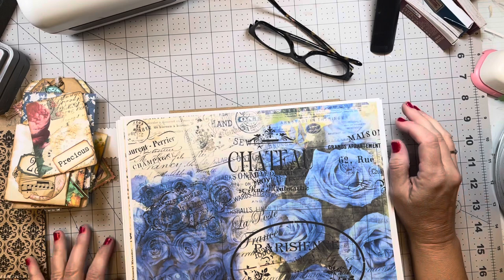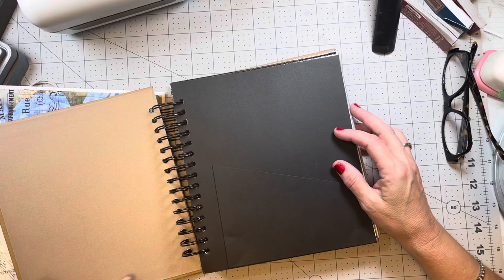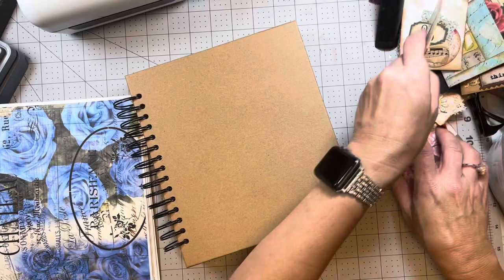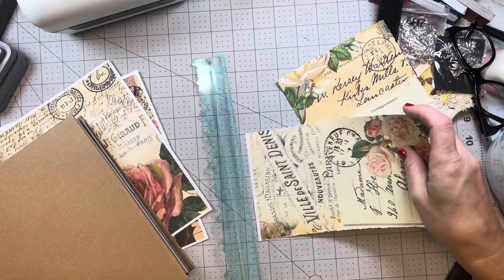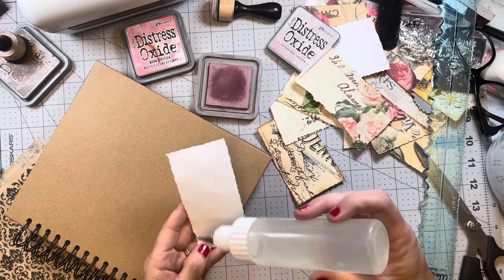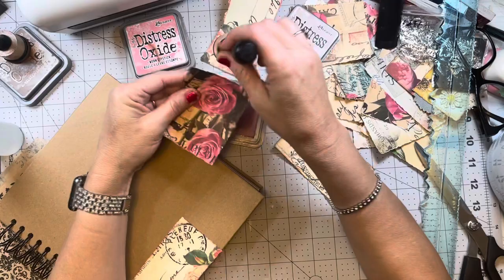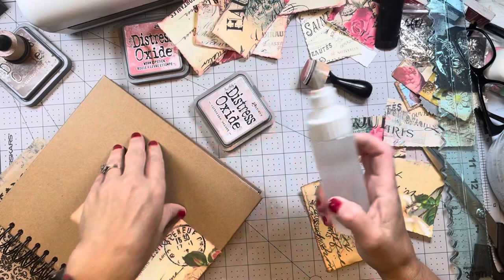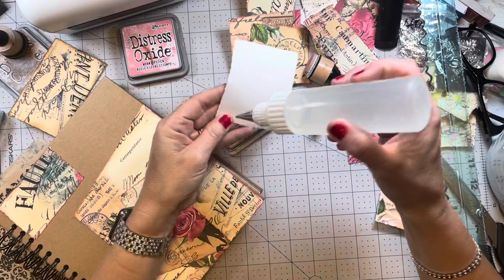Create with Me - Working on my Idea Journal